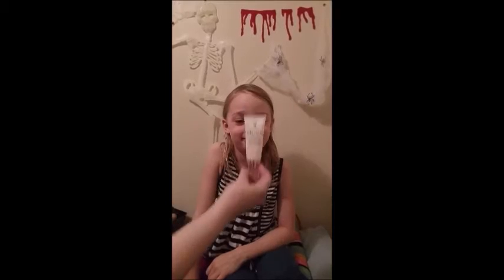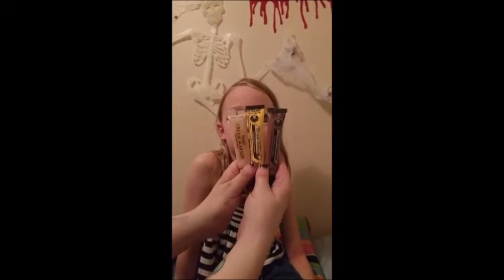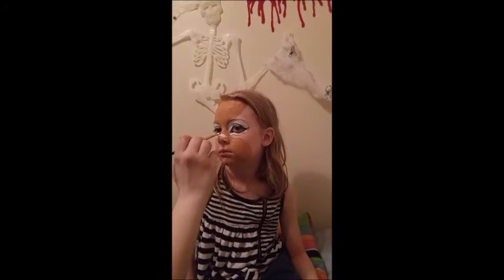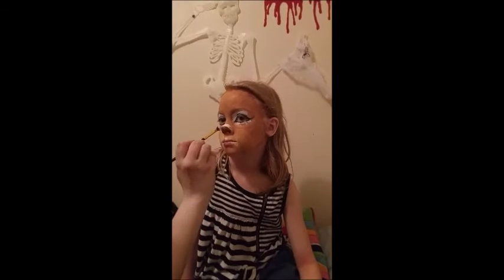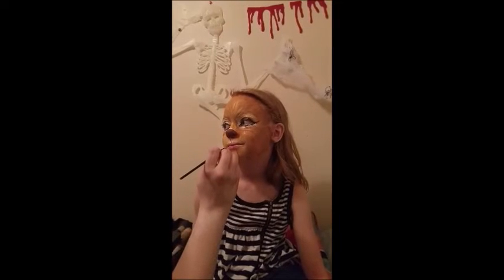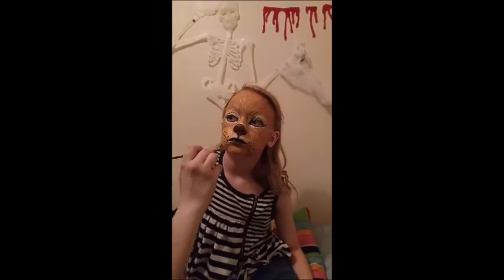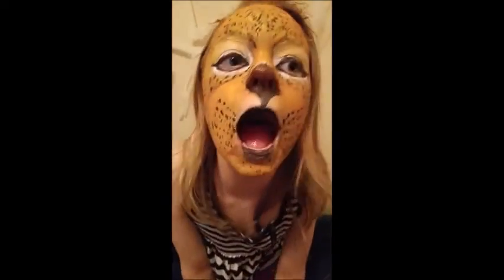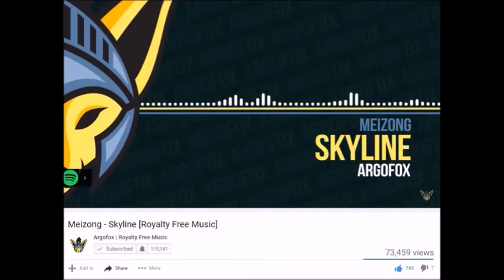31 Days Of Halloween: Leopard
Leopard tutorial using cheap Halloween makeup!

Be Your Own Makeup Artist
Skill level: novice
Time taken: 45 minutes
31DaysOfHalloween Day 26 (2016)

To order any of the makeup products used in this video

Enjoy for free the best professional high quality sound effects library, We have animals, explosions, fights, guns, horror, sci-fi and more